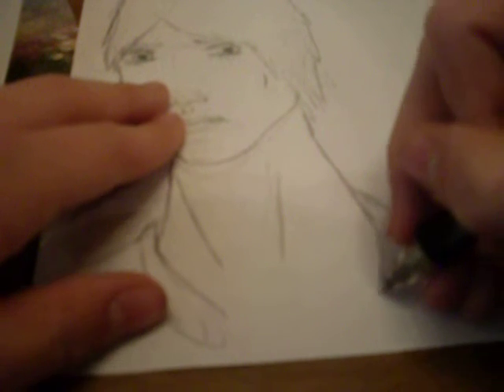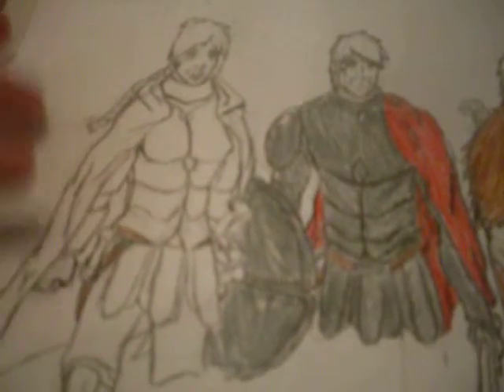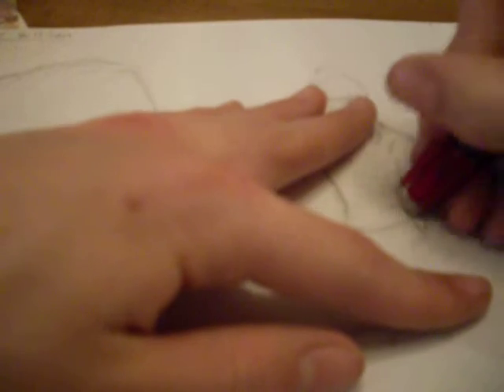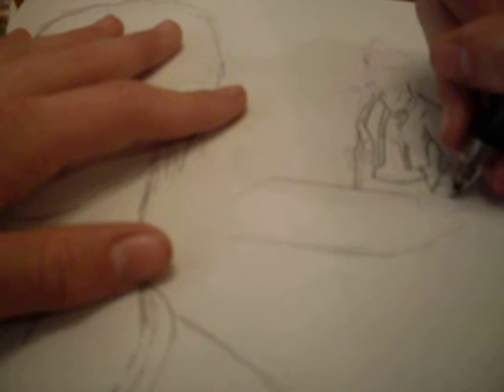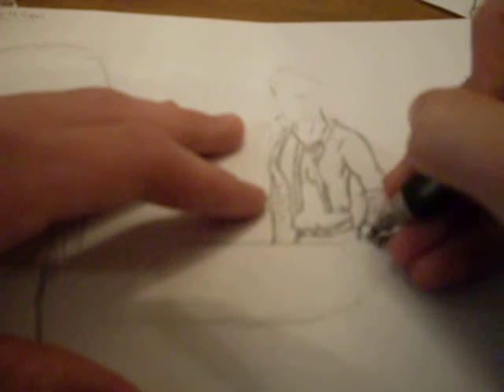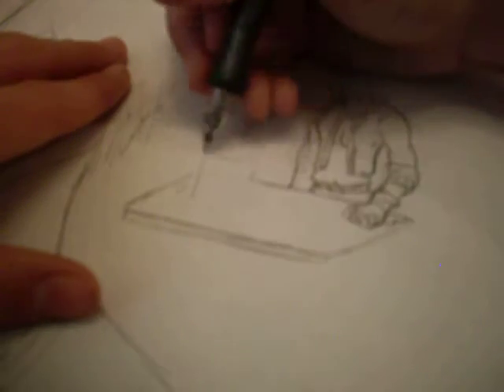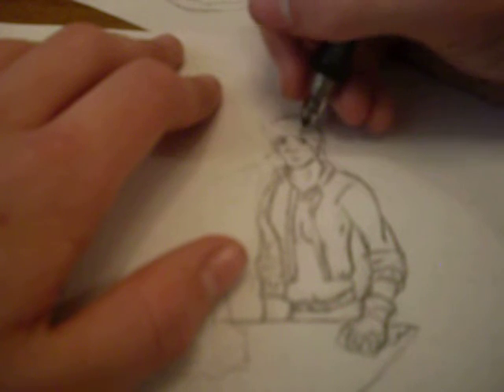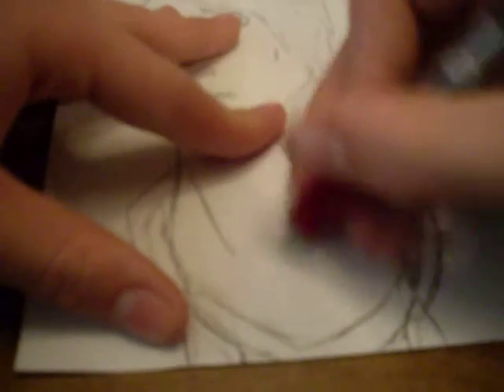Drawing the female face "Drawing Skyler" PART 2/2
A continuation of the first one, this is more about drawing the female figure. If you struggle with drawing people (particularly women) then this may be of assistance.